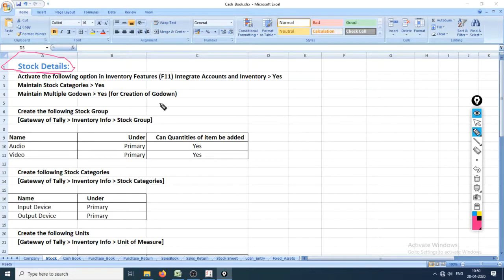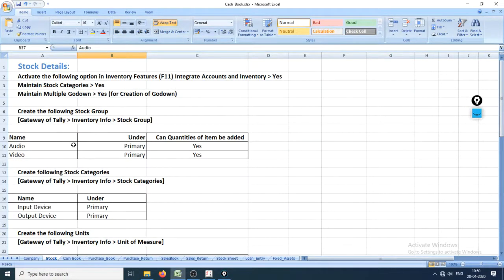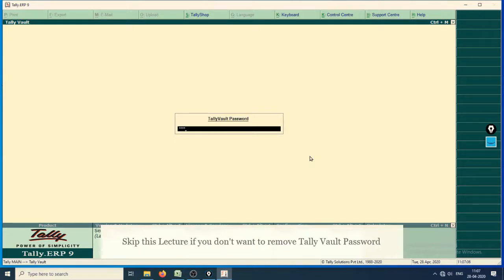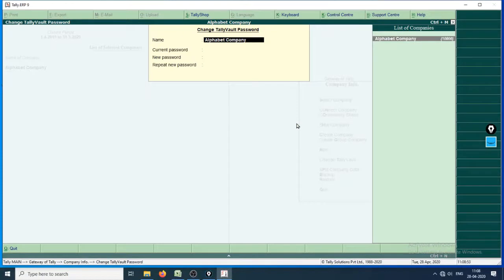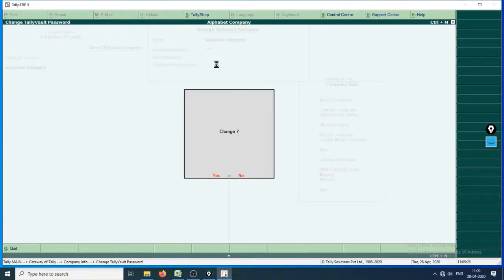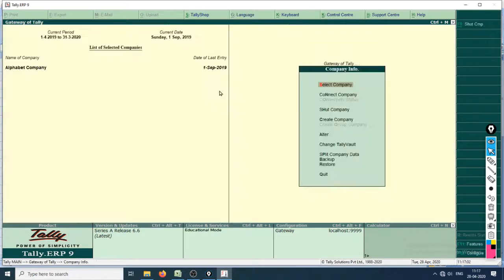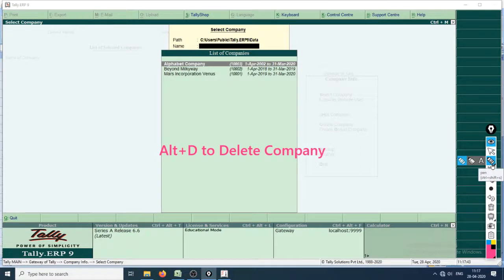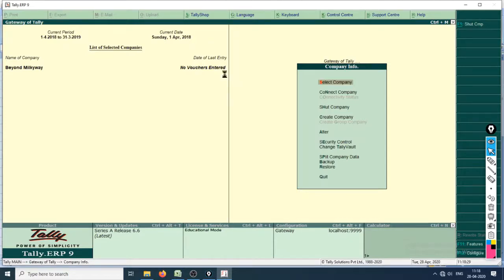31. How to Remove Tally Vault Password : Quick Steps !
- 102 Lectures
- 20 Hours of Expensive Tutorial
- Quizzes and Assignments
- 86 Downloadable resources

31. How to Remove Tally Vault Password : Quick Steps !